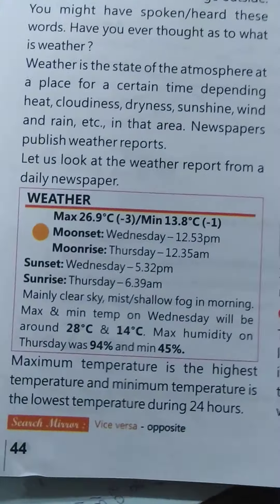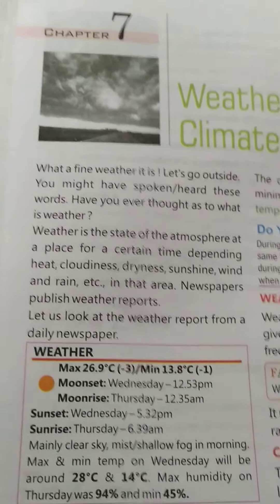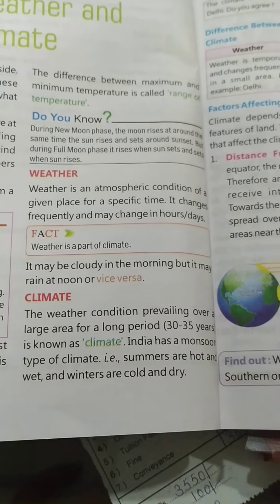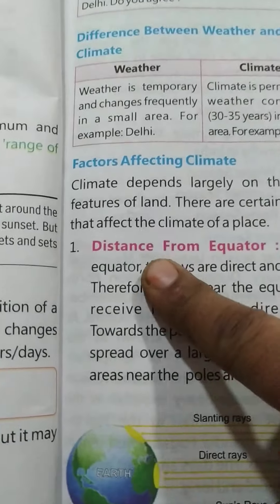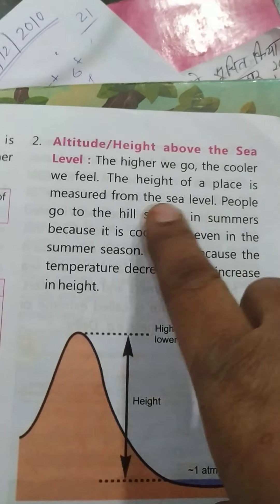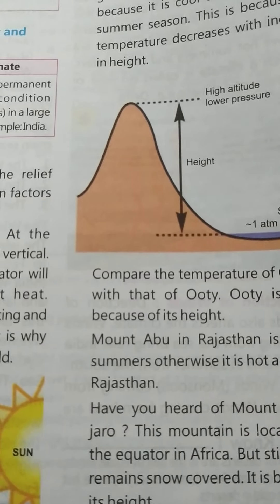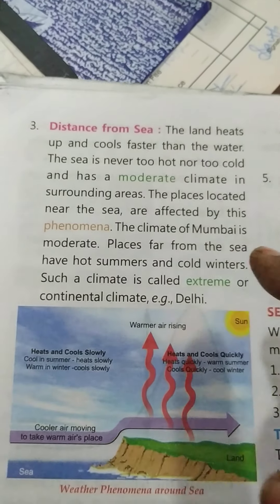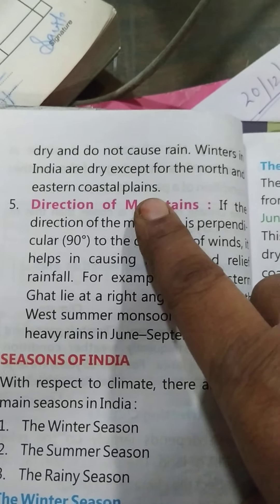Class 4th Rachna sagar social science Ch 7 - Weather and Climate.